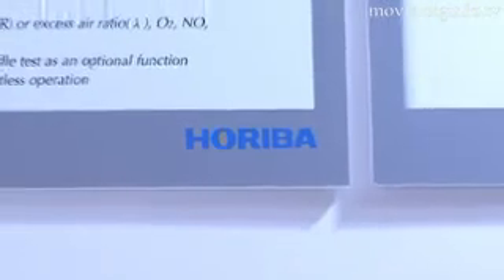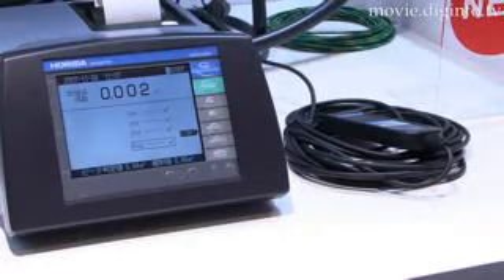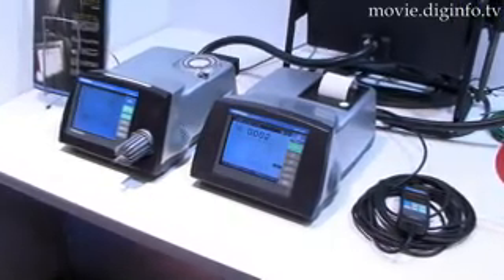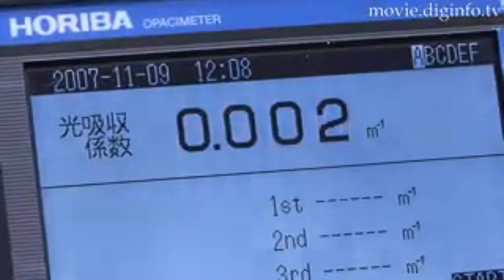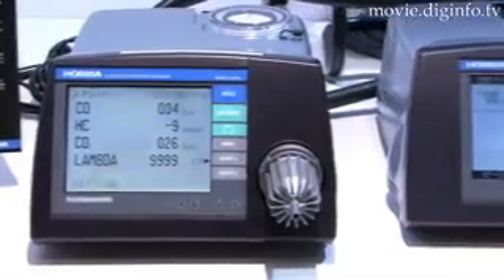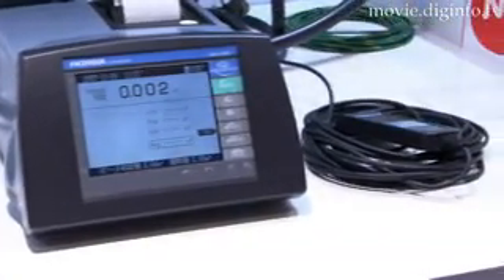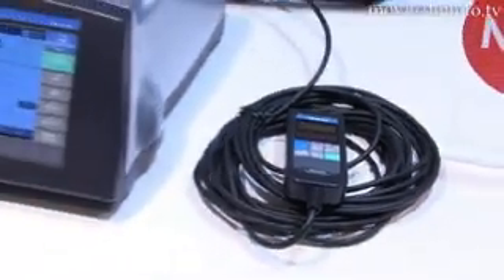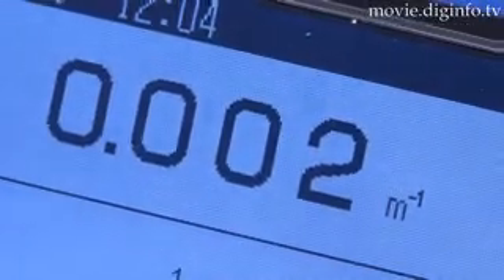MEXA-600S Opacimeter : DigInfo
Based off of the MEXA-130S design, Horiba released their new MEXA-600S Opacimeter which uses light transmission to measure smoke in a cars exhaust

The 600S has good repeatability measurement with one time filtering of exhaust to the cell.  Thus it has a higher level of precision when measuring the amount of low concentration smoke compared to other designs.

Allowing for free accelerator measurement based on the new standard mode sequence, just by selecting your type of car you can find out the standard value and test it to see if it meets that value.

The included remote, allows you to sit in the driver's seat while testing the vehicle and see the meter's readings.